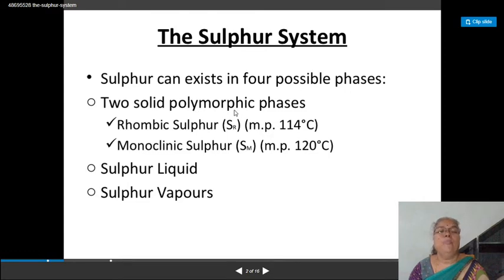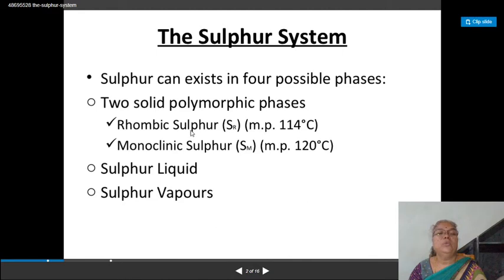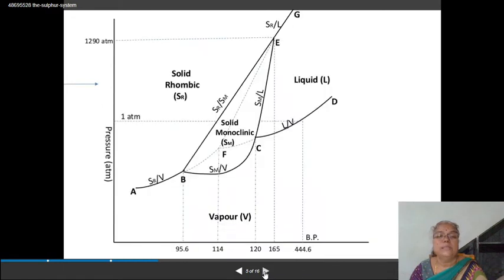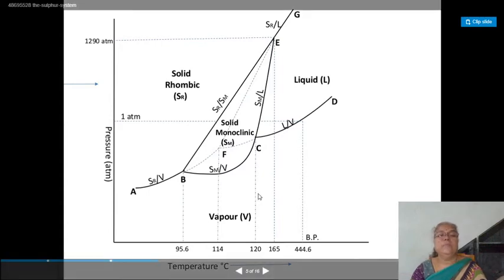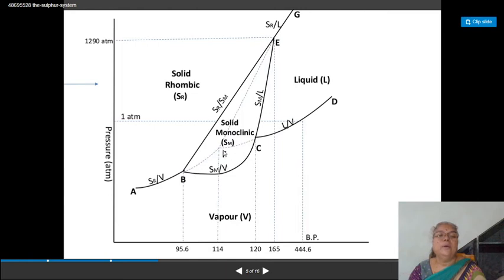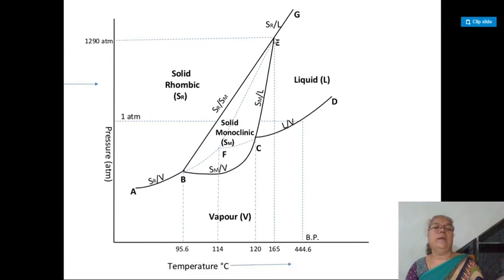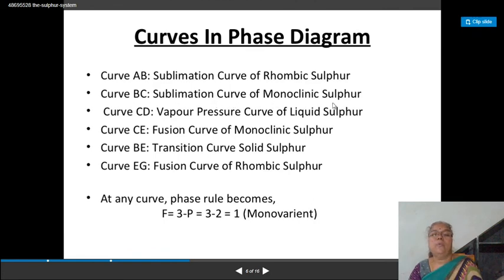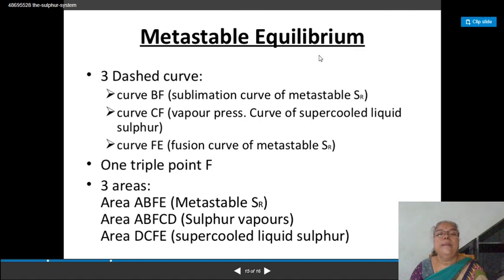S.N.Potphode B.Sc.III Lect. On Saturday 15/5/21 at 10.30 to 11.00 am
Basic concepts of polymorphism and Sulphur system.